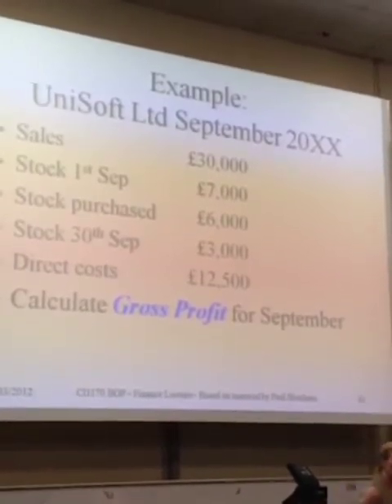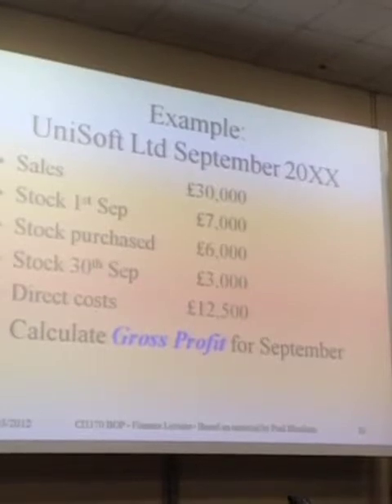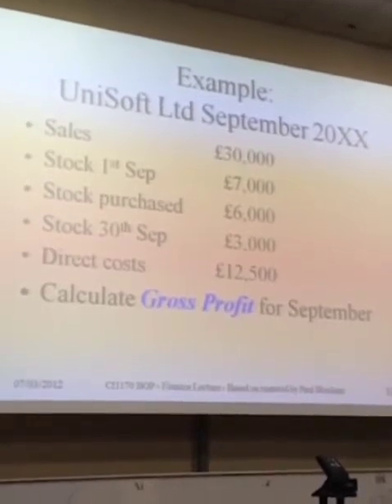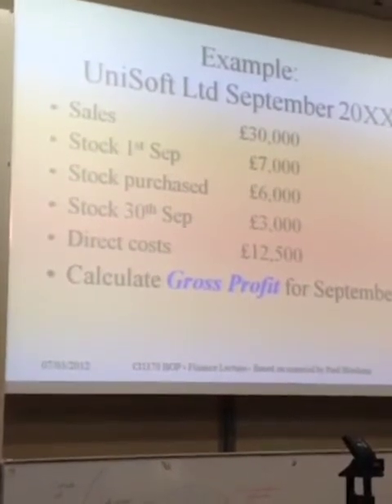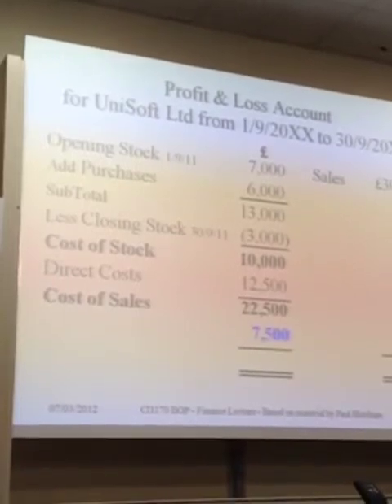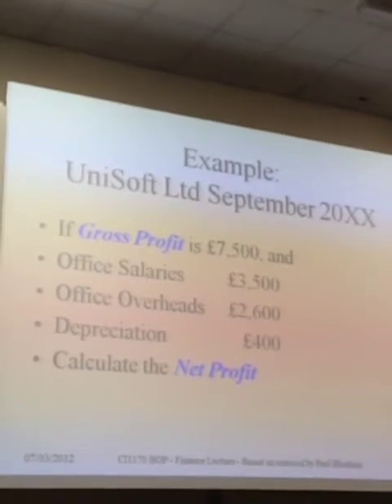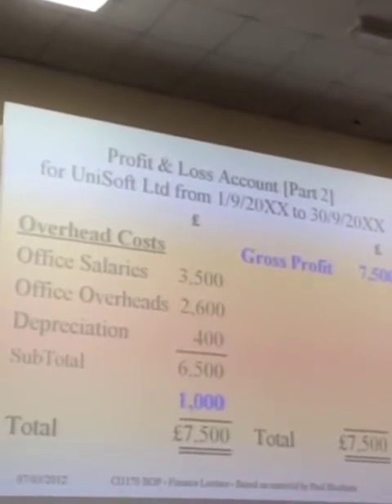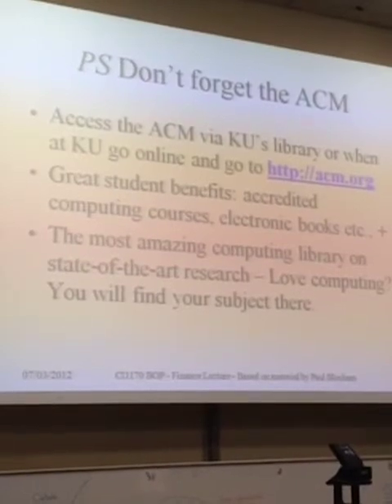BOP4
BOP lectures